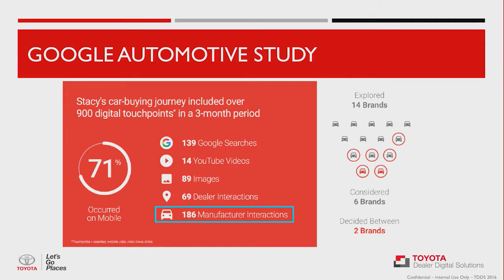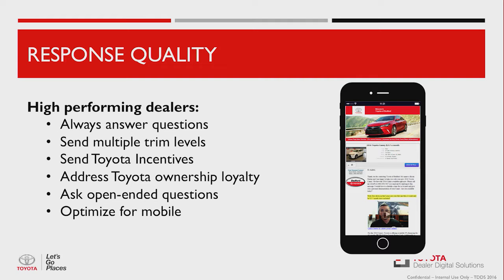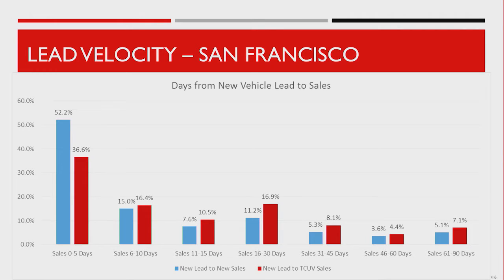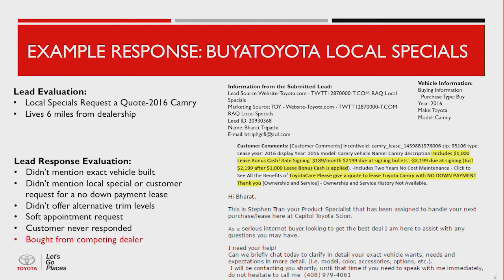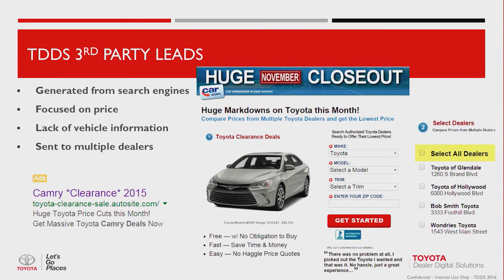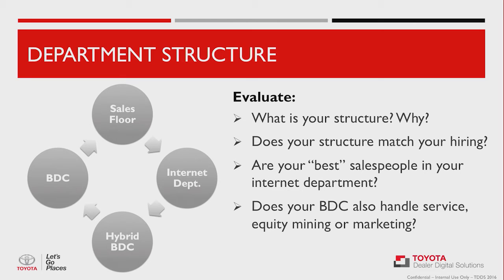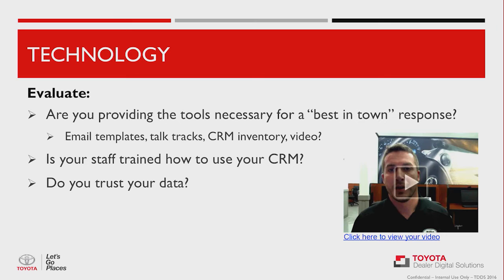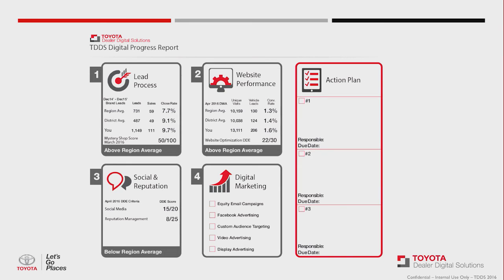Digital Learning Lab: Levi's Stadium Brad Hampton